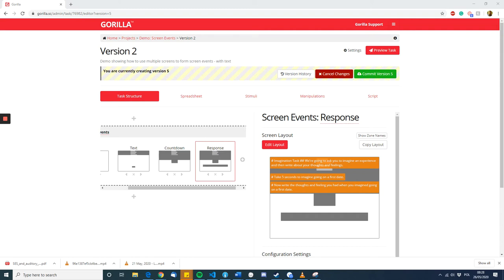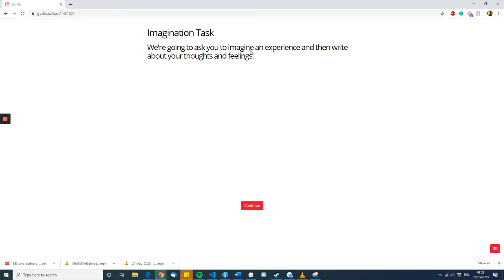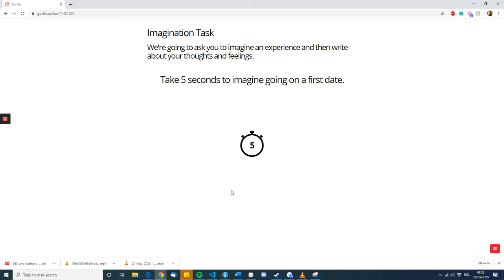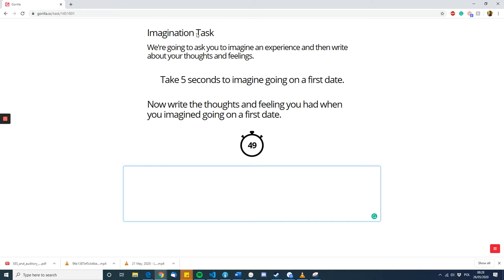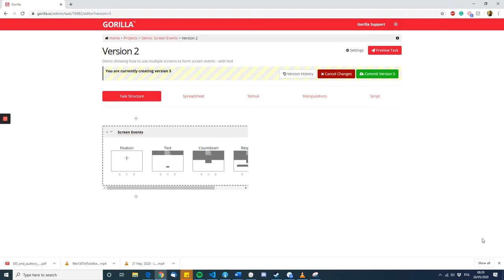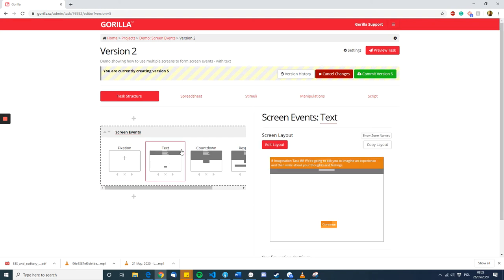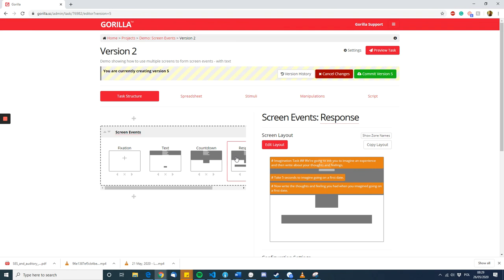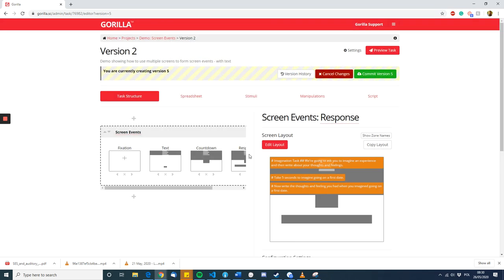Gorilla.sc - Screen Events (Rich Text and Timelimit zones)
Learn Gorilla with this video guide which will explain how to make certain items appear and disappear from your participant's screen...
This is done using screen events - adding multiple slightly different screens and then having small changes on each screen.